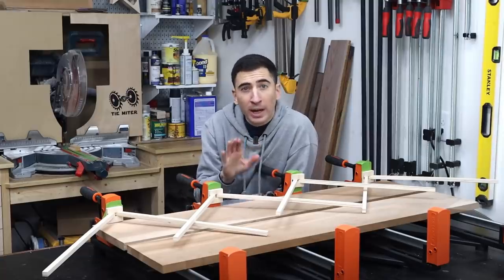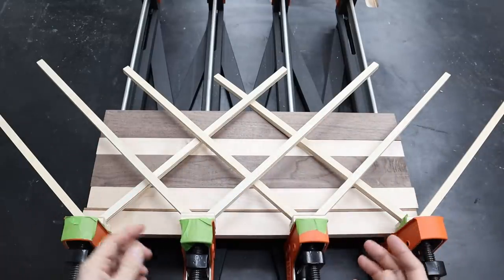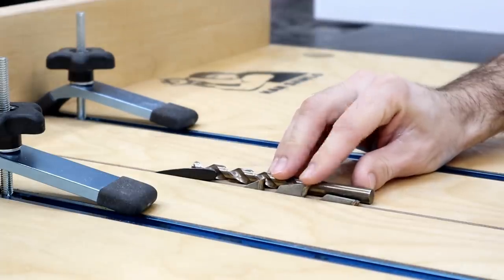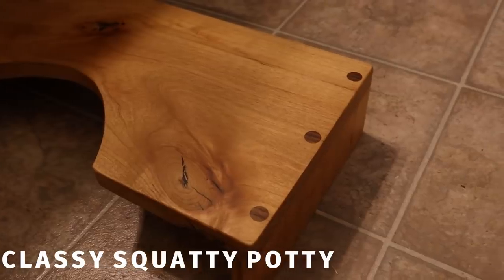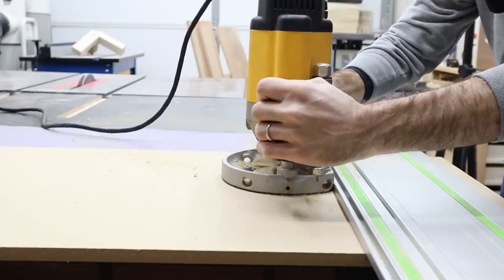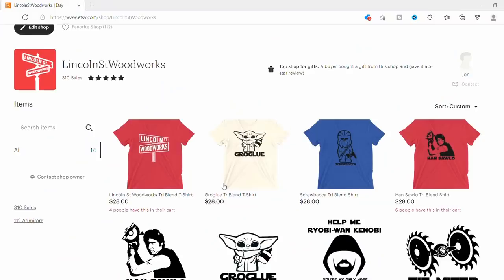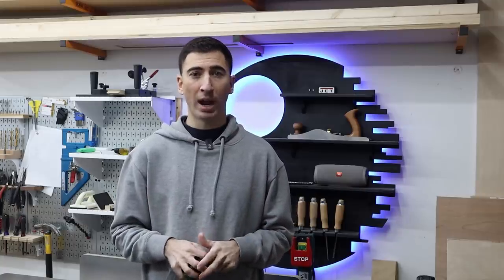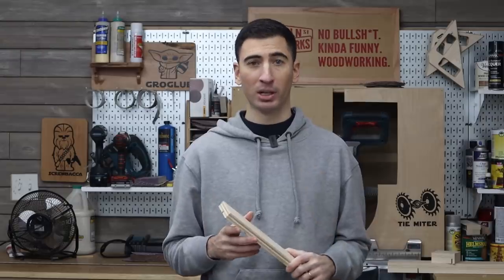I wish I knew about this before - woodworking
Level up your accuracy, speed and overall enjoyment in the shop with these awesome woodworking tips. These are the best of the best and my favorites that use all the time.

My Etsy Store